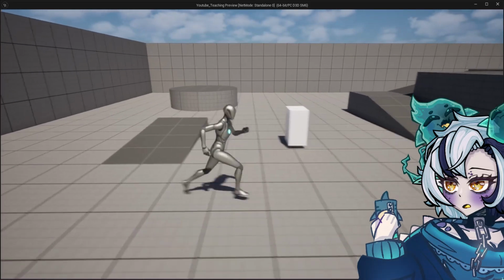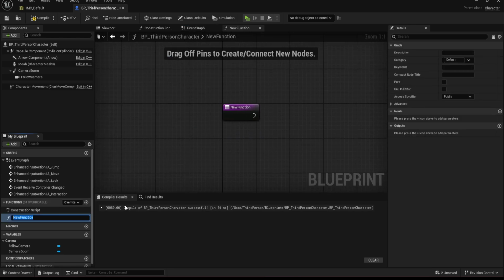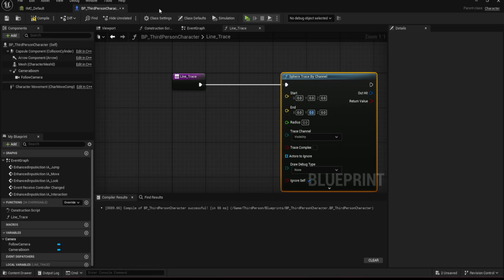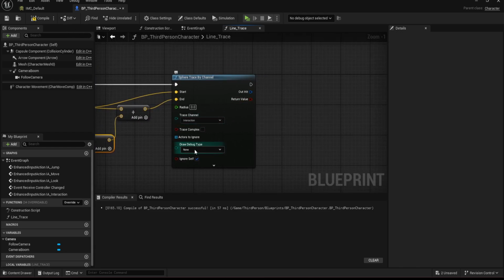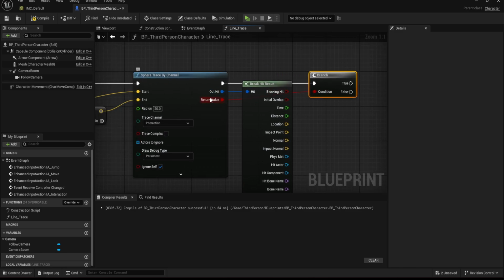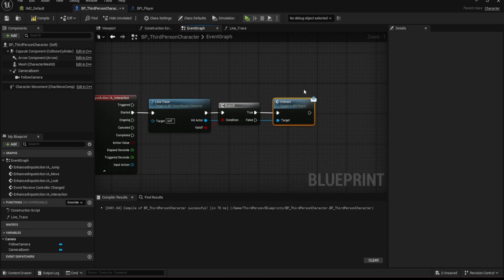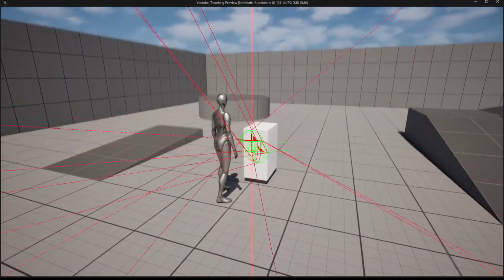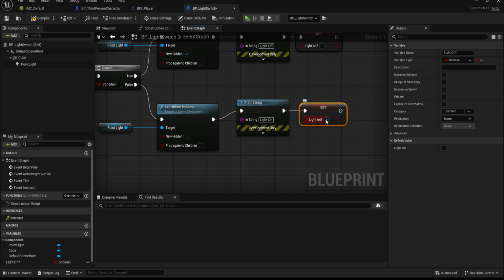Line Traces for a Interaction System (UE5) - Beginner Friendly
Learn how to make your first interaction system in Unreal Engine 5 using line traces! 🎯
In this beginner tutorial, I’ll walk you through creating a simple interaction system step-by-step.  perfect if you’re just getting started with UE5 and want to understand how line traces work along with being easily expandable to whatever you need including Doors, Item pickups, and lightswitch, etc.

Timestamps:
00:00 Intro
0:19 Setting up Input
0:54 Setting up base of Interaction
1:32 What are line traces in Unreal Engine 5?
2:31 How to create a line trace using Blueprints
8:15 How to make an interactable light switch
10:32 Finished Result
10:42 Outro